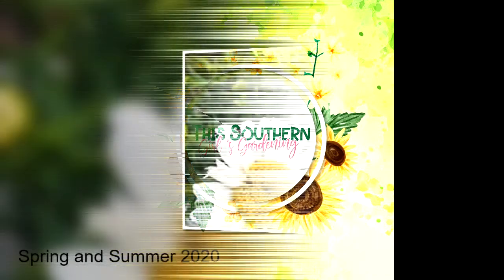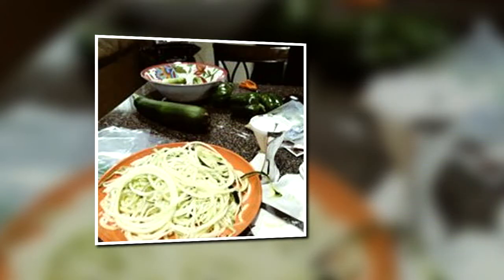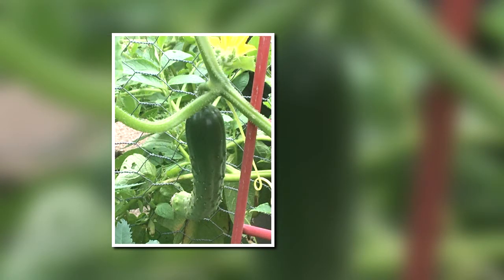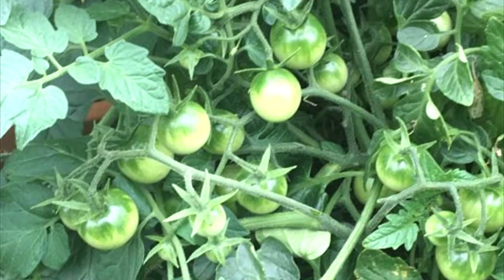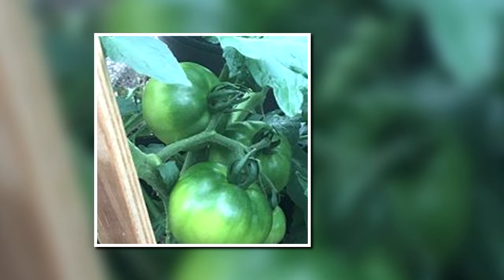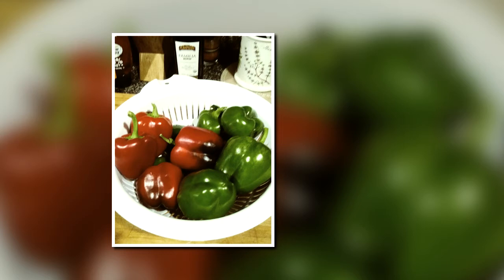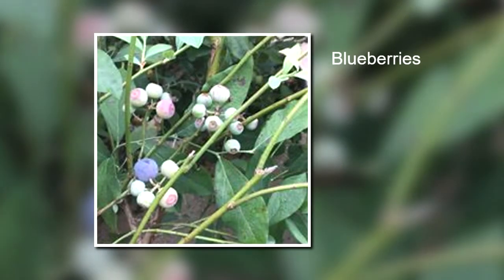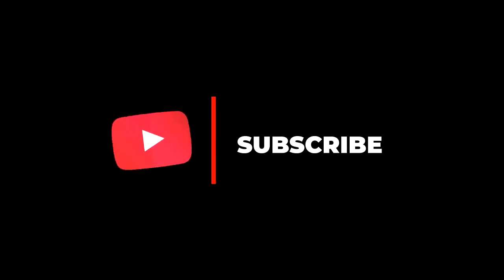Look at What I Grew! Spring/Summer Harvest in Pictures (2020)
Take a picture journey to see the fresh picking from the garden!